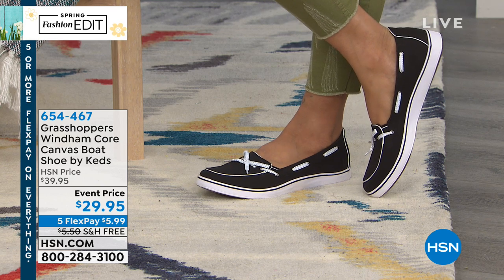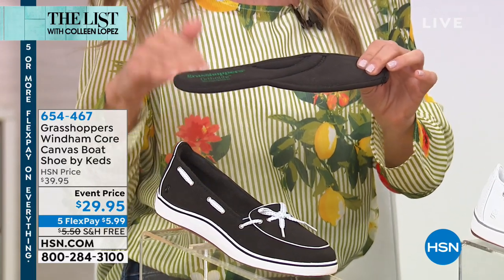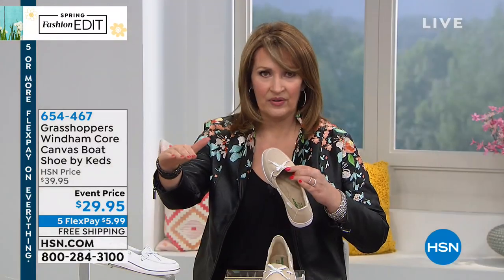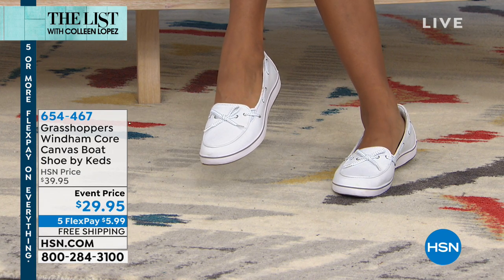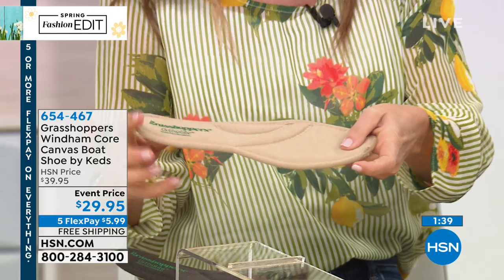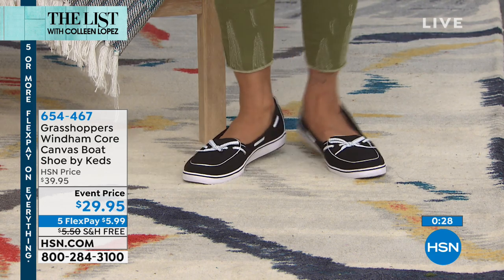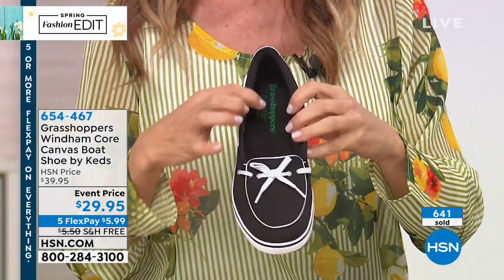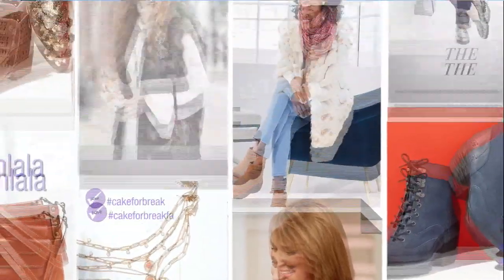Grasshoppers Windham Core Canvas Boat Shoe by Keds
Sea's the day with a coastalinspired slip on ready for your inland adventures. You can forget about not having anything to match your everyday outfit  these canvas boat shoes are neutral but noticeable. From jeans to shorts and even sundresses, we've got you covered.